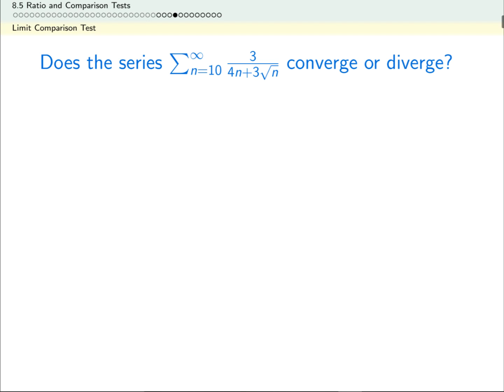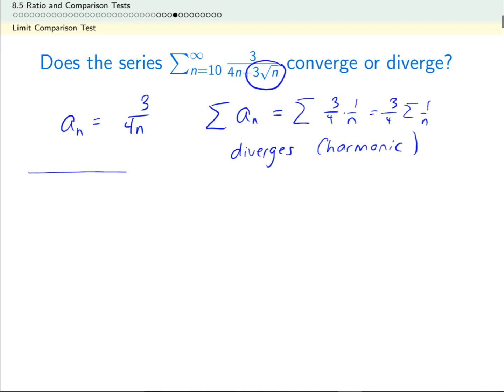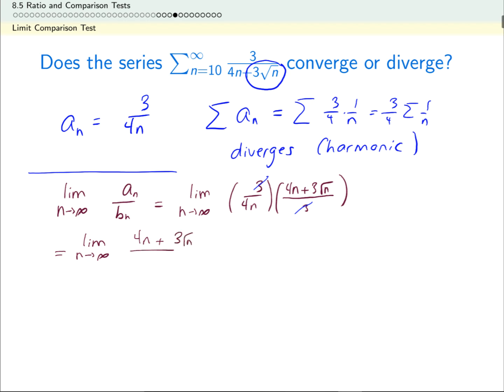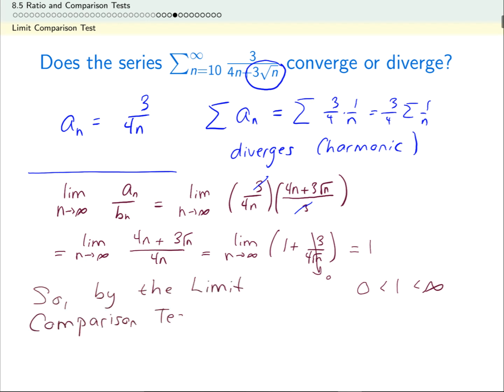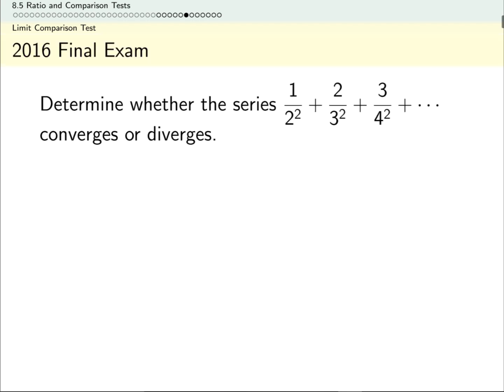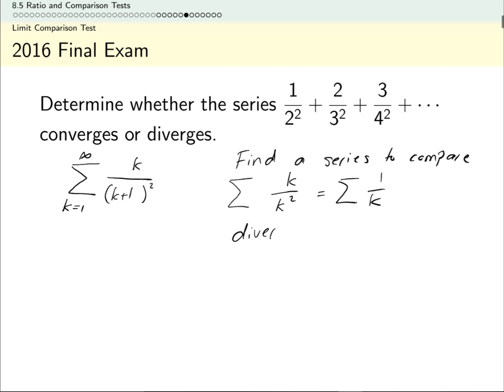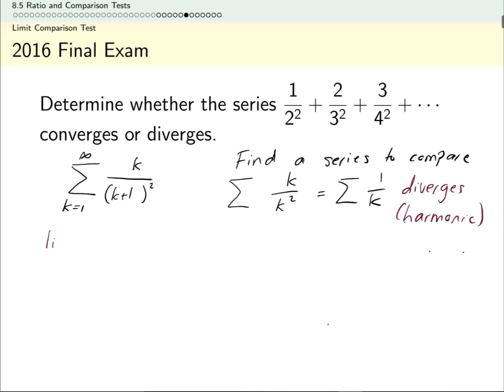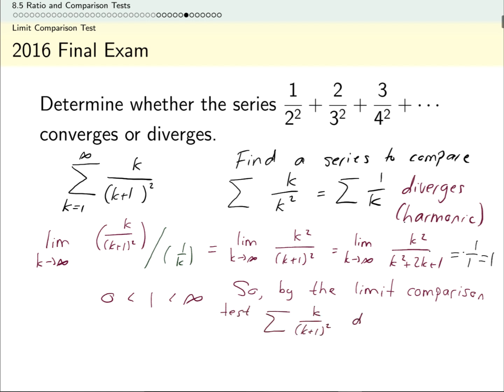Chapter 8.5, Lecture 9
Examples using the two comparison tests